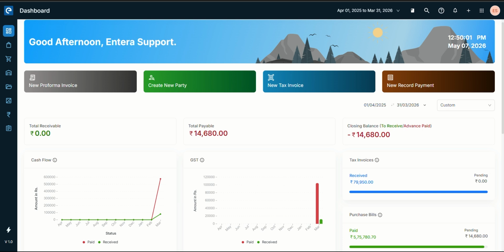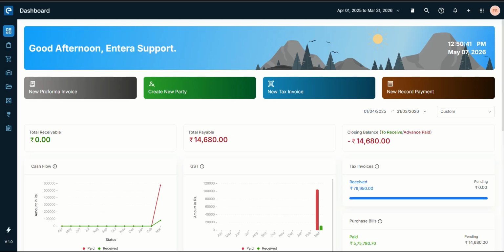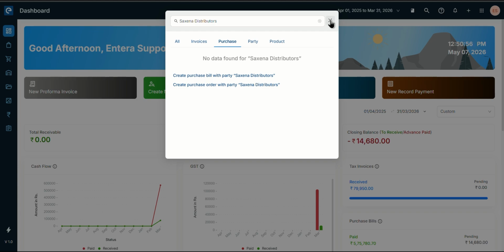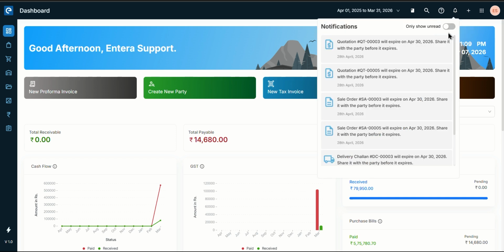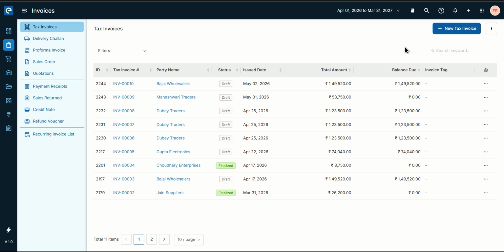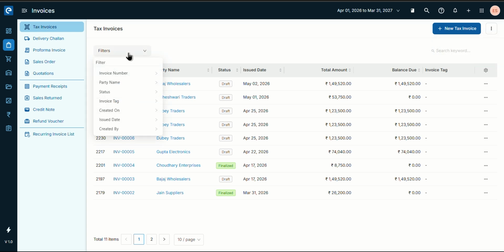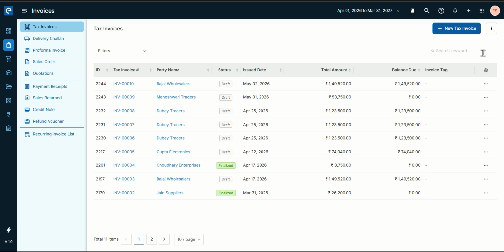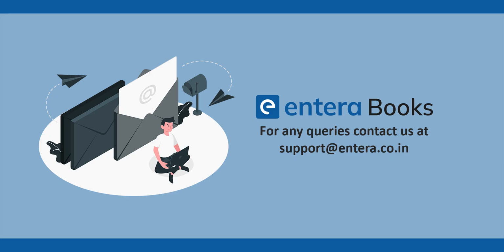Entera Books Overview | Complete Introduction & Navigation Guide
Welcome to Entera Books — your all-in-one accounting and business management solution.

In this video, you will learn the complete overview of Entera Books, including navigation, quick actions, forms structure, global search, notifications, quick add, app switcher, and transaction form handling.

Topics Covered:
✔ Introduction to Entera Books
✔ Top Ribbon Overview
✔ Page Tour Feature
✔ Global Search
✔ Support Section
✔ Notifications Panel
✔ Quick Add Function
✔ Entera App Switcher
✔ Dashboard Shortcuts
✔ Accessing Transaction Forms
✔ Export Options
✔ Filters & Search
✔ Table Customization
✔ Record Actions Menu

This tutorial helps new users understand how Entera Books works before moving into advanced modules.

📌 Recommended For:
✅ Business Owners
✅ Accountants
✅ Billing Operators
✅ ERP Users
✅ New Entera Books Users

📌 Software:
Entera Books